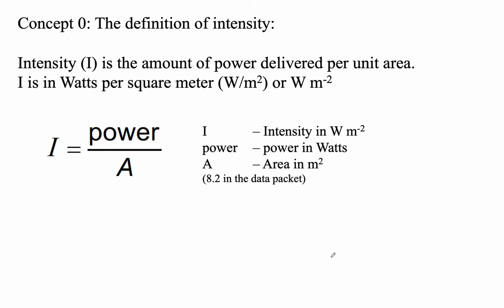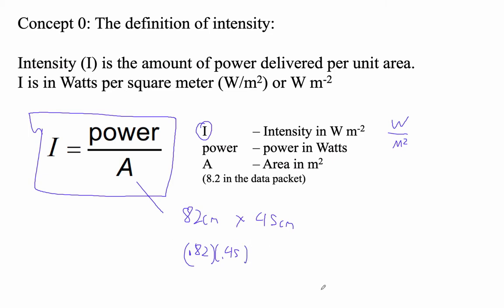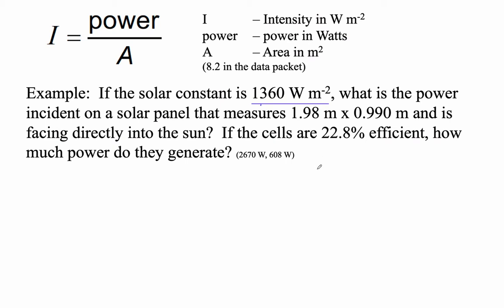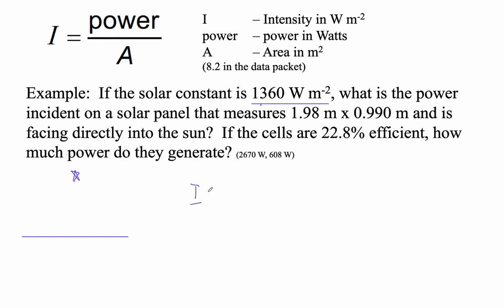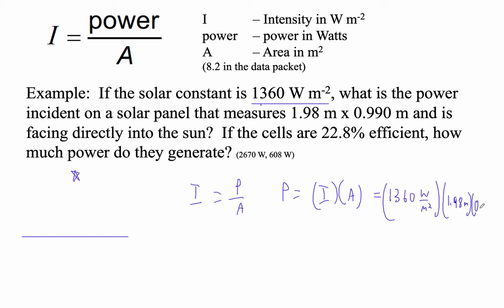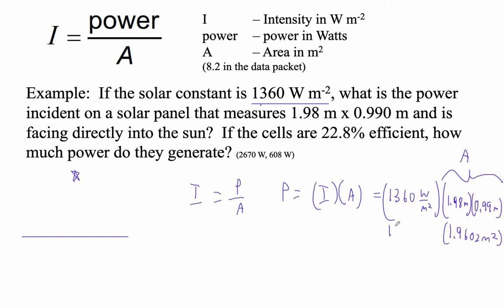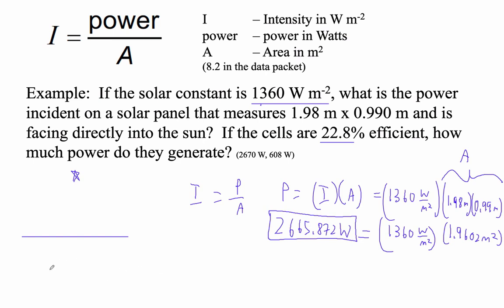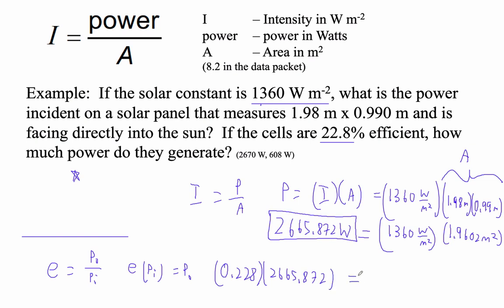HTPIB12C1 Definition of Intensity